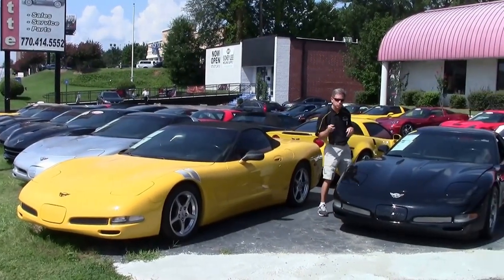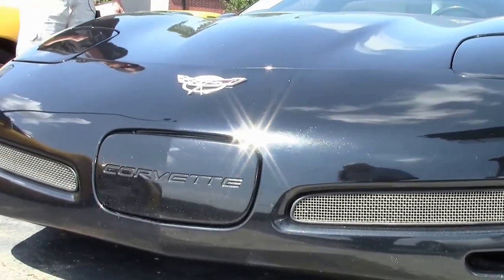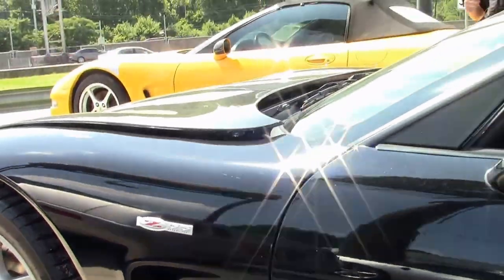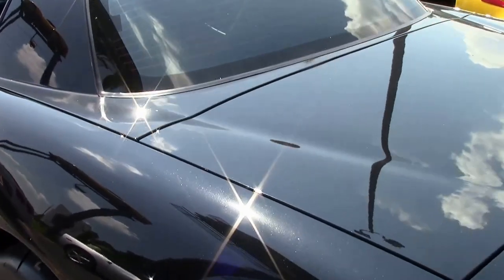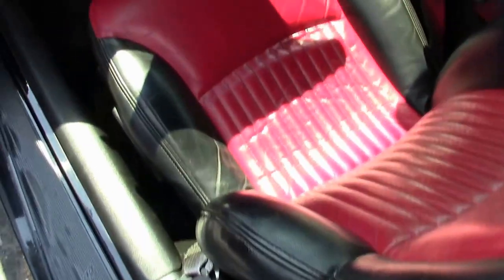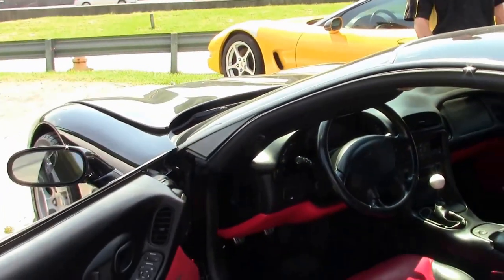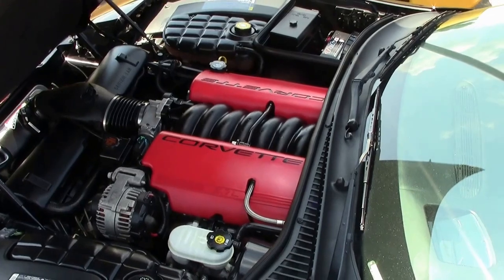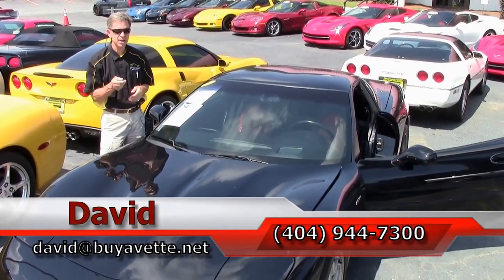2003 Corvette Z06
2003 Corvette Z06 For Sale

Black exterior, Red interior.

410hp LS6 engine, 6 speed manual transmission, posi rear-end.

Coming with a clean Carfax and just 31,778 miles, this 2003 Corvette Z06 comes with RARE Red interior, and is in good condition. This car's paint is good-vg, with a great shine. Factory wheels are vg, and front BF Goodrich G-Force Sport Comp-2 tires show an average of 9/32nds tread depth remaining, with rear Toyo Proxes R888 tires showing an average of 5/32nds remaining. The interior of this 2003 Corvette Z06 shows good-vg factory leather seats and door panels, and a vg center console. Additions to this car include a Vararam cold air intake, window tint, nub style antenna, drilled and slotted brake rotors, white cue ball style shift knob, and Lloyd floor mats with Z06 logo embroidery. 32K Miles.